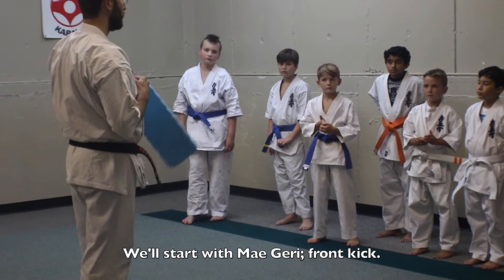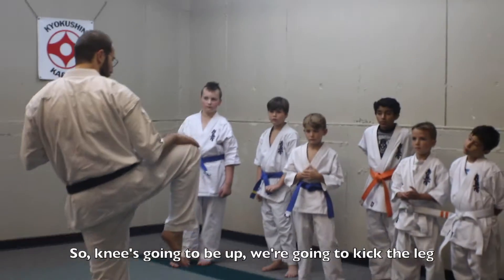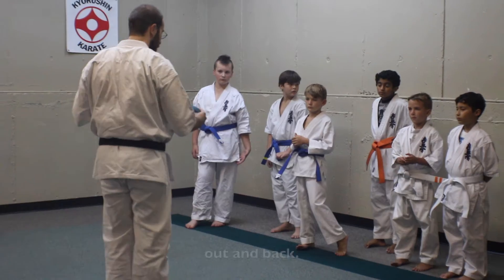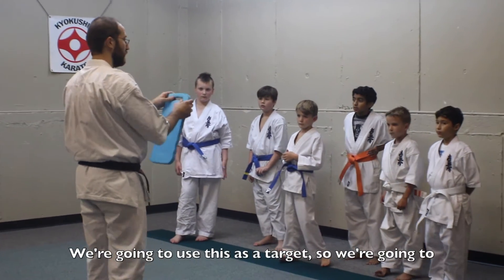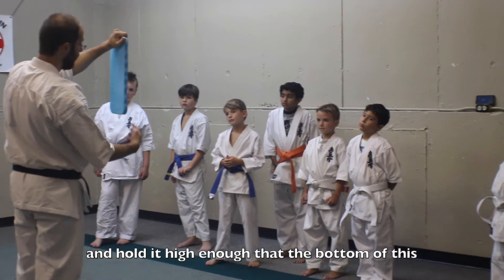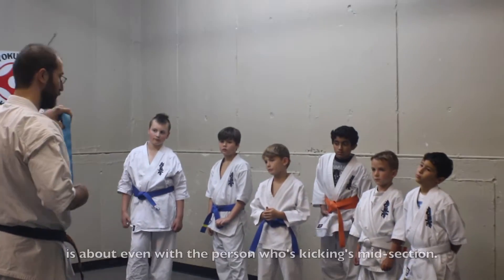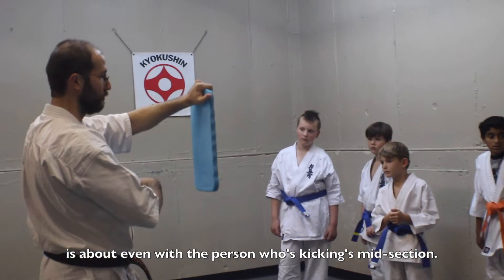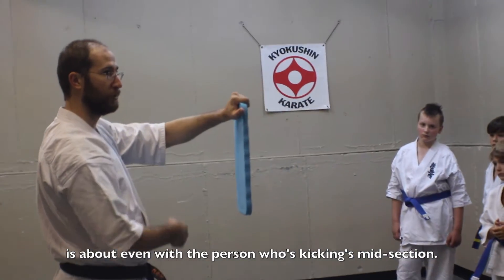029 - Mae Geri Targeting Drills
Here we're working on a kicking drill focused on the accuracy of mae geri (or more commonly known, the front kick). Power is important, but if you can't hit the target all the power in the world won't matter.